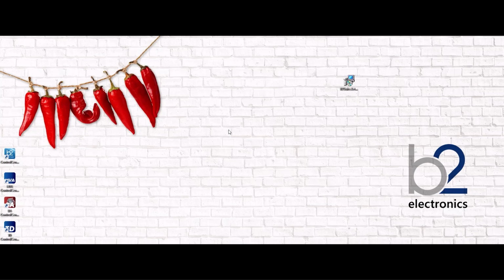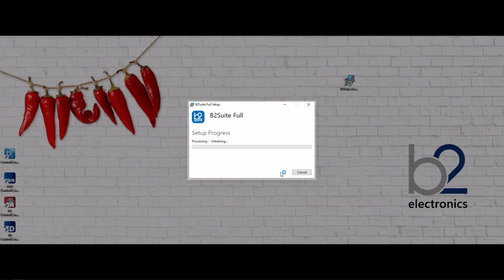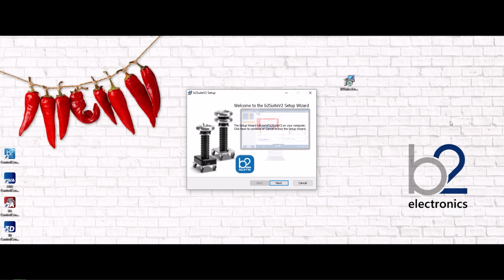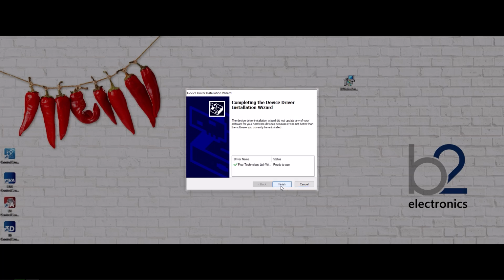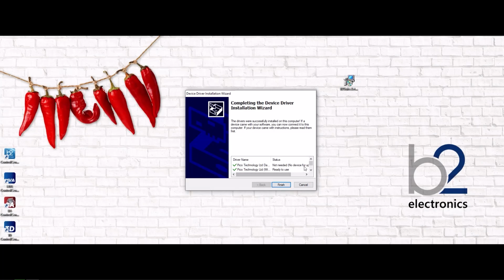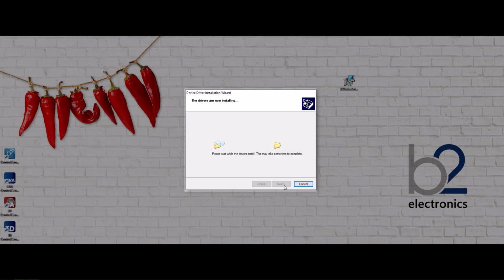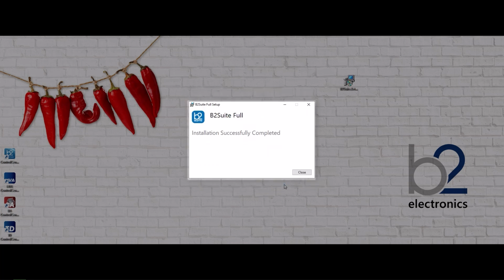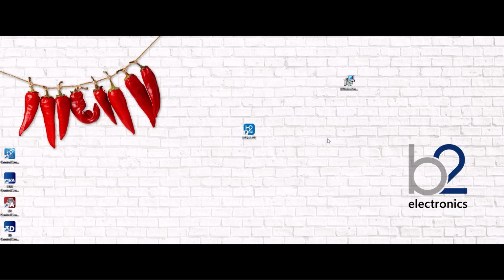Installation of the b2 Suite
This short video explains the installation of the b2Suite version 2 software, when it is the first installation. The setup wizzard will lead you through the complete installation procedure.